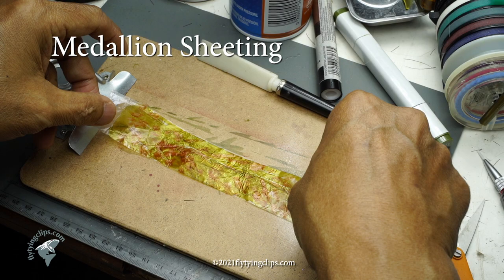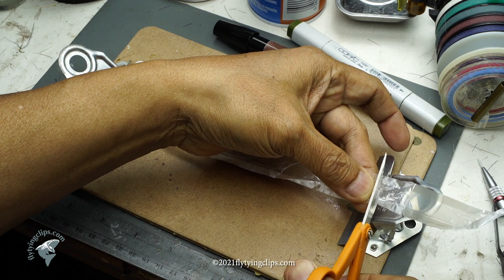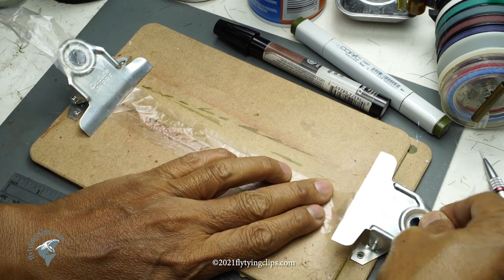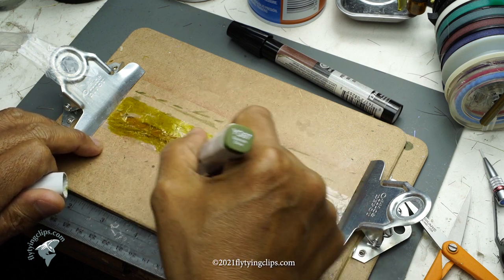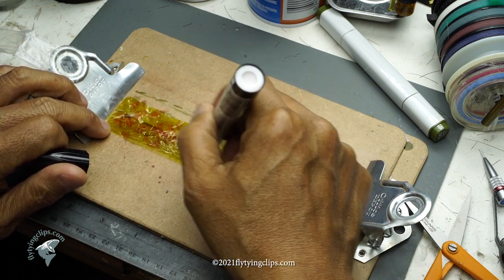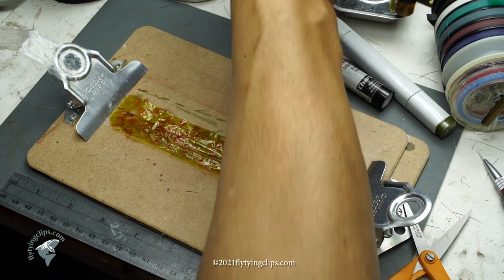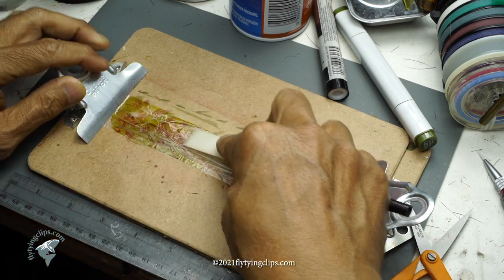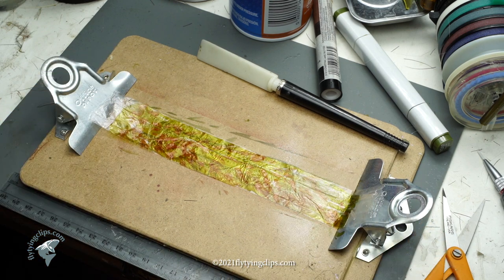Making Your Own Medallion Sheeting - DIY Fly Tying Material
In this video, Herman deGala shows us how to make your own Medallion Sheeting Fly Tying Material.  This technique was developed by Shane Stalcup and can be used on wings, casings and shucks.  Medallion Sheeting is a very versatile tying material and being able to customize colors is very very cool!